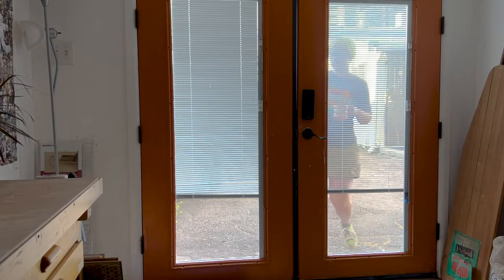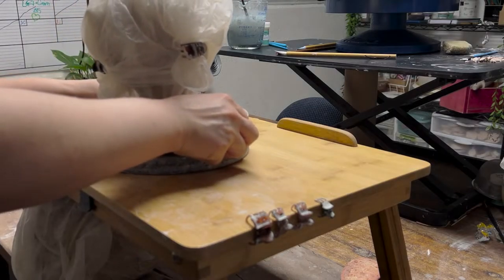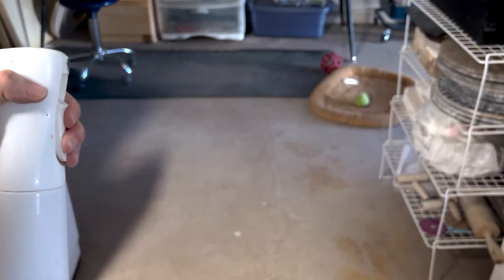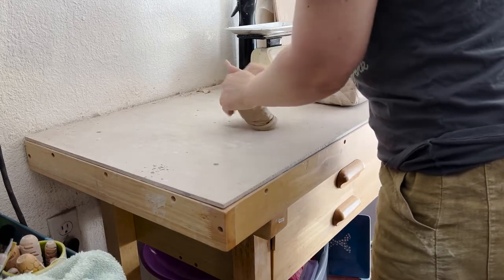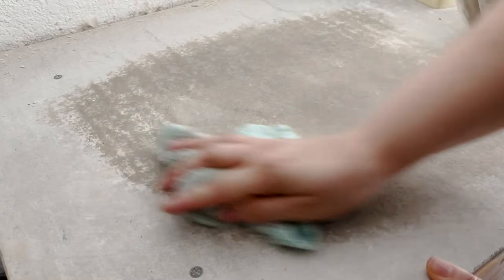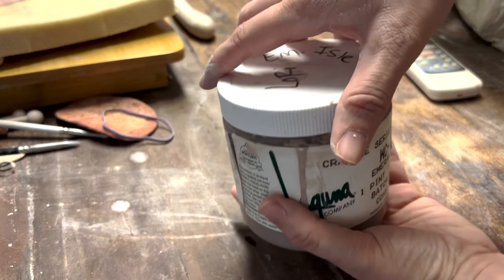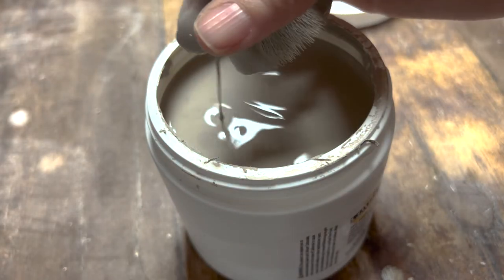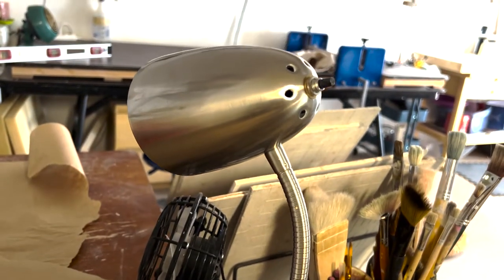My Favorite Items for the Studio (that aren't ceramics tools)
Some of my favorite tools for the pottery studio aren't tools at all, but I couldn't have an enjoyable studio experience without them. These are some less conventional items I highly recommend.

Mr. Coffee Mug Warmer for Coffee and Tea, Portable Cup Warmer for Travel, Office Desks, and Home, Black

Medium Hair Clips, 18 Pcs 1.3 Inch Hair Claw Clips Medium Size, No-Slip Jaw Clips, Hair Clips Medium for Women and Girls

Hair Spray Bottle Empty Plastic Trigger Spray Bottle Refillable Fine Mist Sprayer Bottle 2 Pack 10oz /300ml for Hair Styling, Cleaning, Garden Continuous Water Mister (1Black+White)

Adjustable Bamboo Laptop Bed Tray Table

Alliance Rubber 26625 Advantage Rubber Bands Size #62, 1 lb Box Contains Approx. 450 Bands (2 1/2" x 1/4", Natural Crepe)

Universal Selfie Ring Light with Flexible Mobile Phone Holder Lazy Bracket Desk Lamp LED Light for Live Stream Office Kitchen

HATHASPACE Smart Air Purifier for Home, Bedroom, with True HEPA Air Filter for Allergens, Pets, Smoke, Quiet Air Cleaner, Removes 99.9% of Dust, Mold, Pet Dander, Odors, Pollen - HSP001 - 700 Sq. Ft. Coverage

HardieBacker board